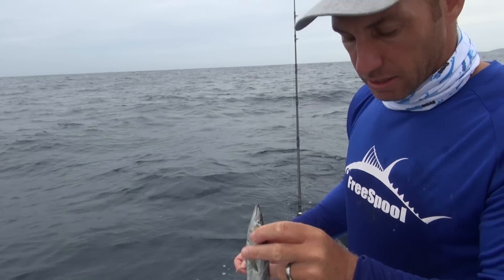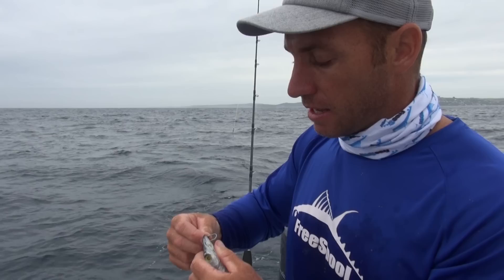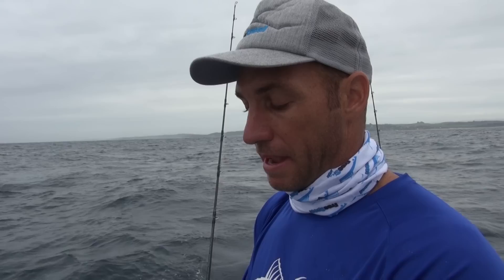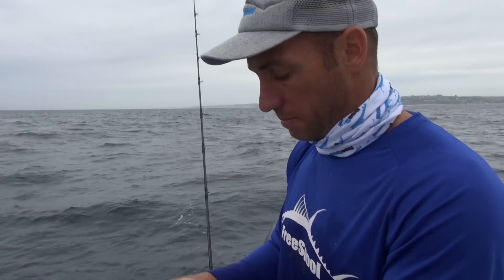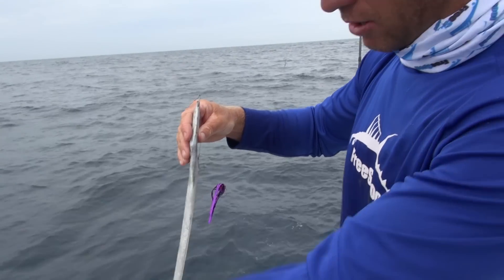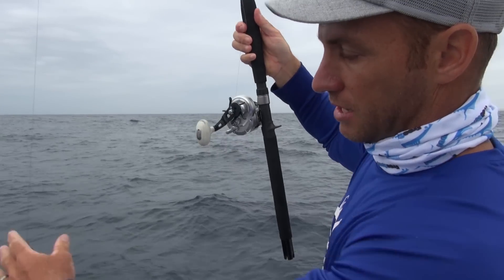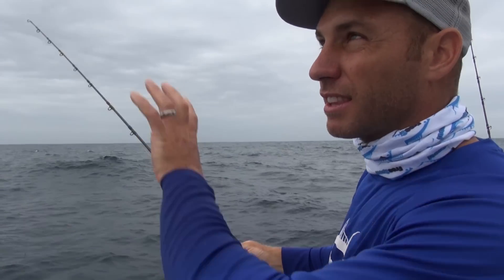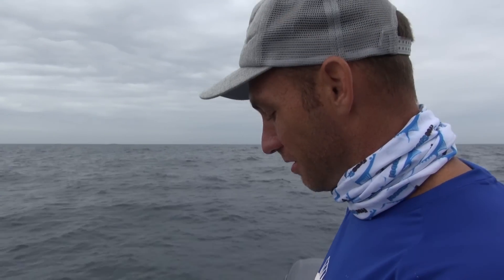Walla Walla Trace for Couta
Daryl Bartho shows us how to rig up a walla walla trace.